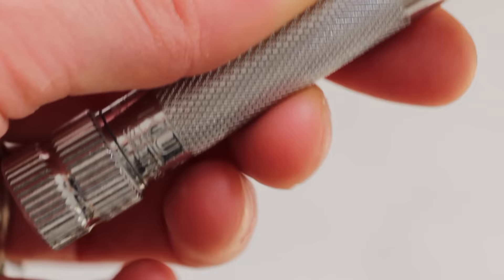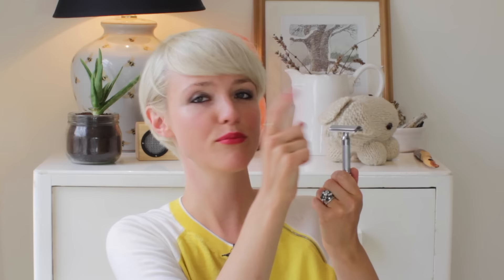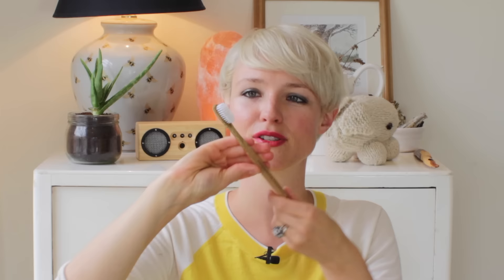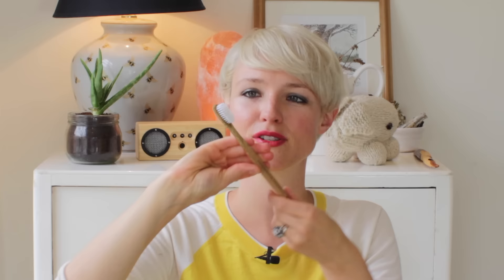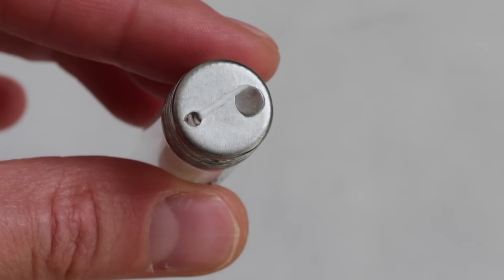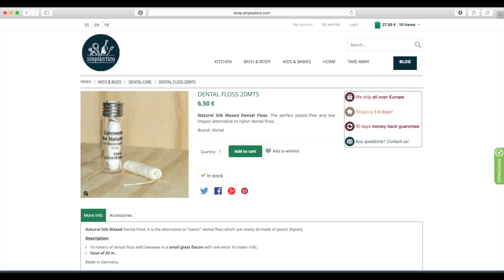Non-Toxic + Zero Waste Personal Care Faves! | Kate Arnell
These are my current favourite non-toxic and mostly zero waste beauty and personal care products. Just a note to say what works for me might not work for you. Everyone's body is unique and different so I suggest just doing what's right for you. Expand this box for links to featured items and other bits mentioned in the video.

I have not been paid to feature any of these items, they are all things I use and paid for with my own money!

Home Made Toothpaste Recipe (very lazy version! ha ha!)
Approx. 50:50 ratio of baking soda (aka bicarbonate of soda) and organic coconut oil. Mix into a paste and spoon a small amount onto toothbrush when needed.

(or you could buy baking soda/bicarb soda in bulk too if you have a store near you)